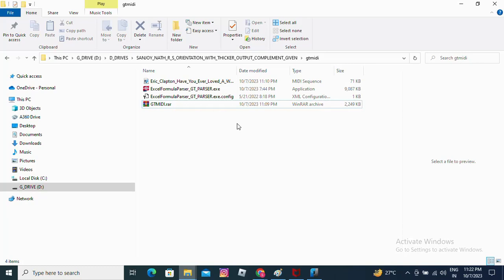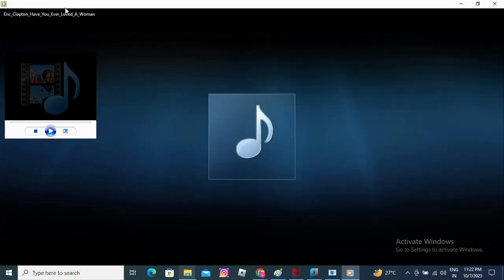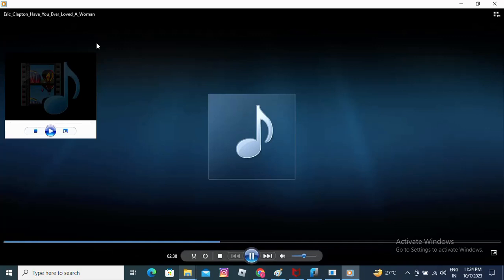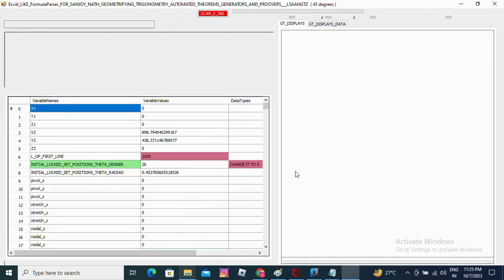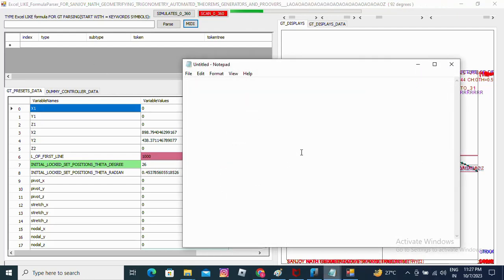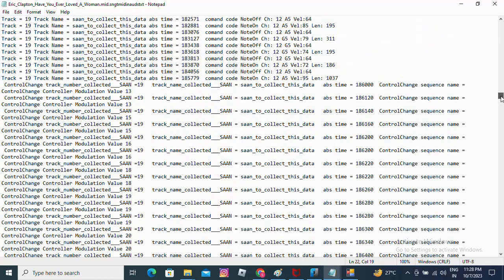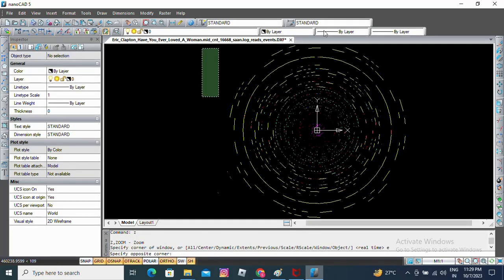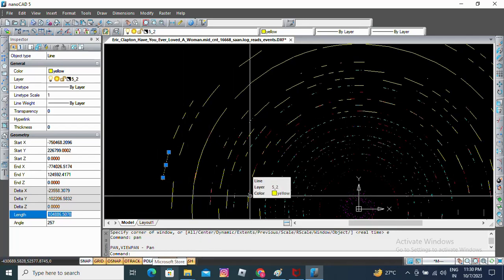Geometrifying trigonometry to midi music and also midi music to trigonometry ( one reference midi)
Trigonometry line segment to midi and the midi to trigonometry